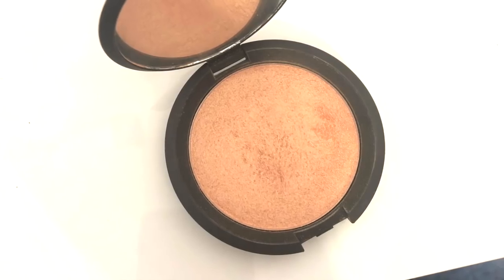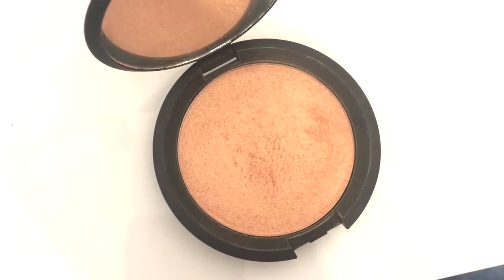5 MAKEUP MUST HAVES FOR ALL AGES AND ALL SKINS - NADINE BAGGOTT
HAVE YOU EVER WANTED TO LOOK THROUGH AN INSTAGRAM MAKEUP ARTIST'S MAKEUP BAG?

MEET ROSE GALLAGHER OF @MIXEDGEMSBEAUTY - I made her choose only five must have makeup items to suit all ages and all skins, and here they are - ENJOY.

WE FILMED THIS AT THE BRILLIANT LOOKFANTASTIC PREMIERE 2018 ... AND BECAUSE WE CHEEKILY FILMED AT THE LOOK FANTASTIC EVENT IT'S ONLY FAIR TO CHECK THEM OUT HERE